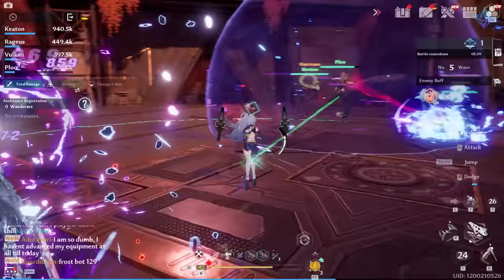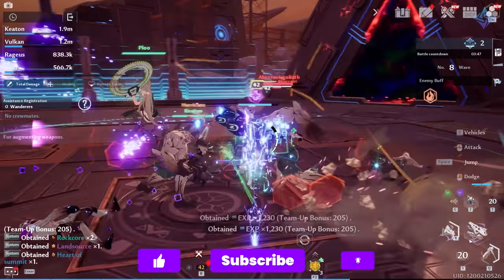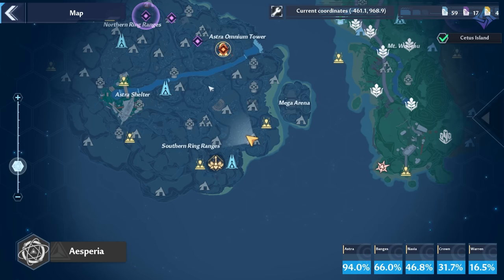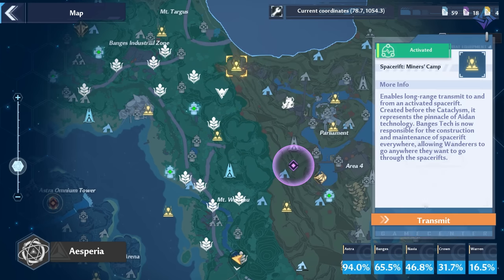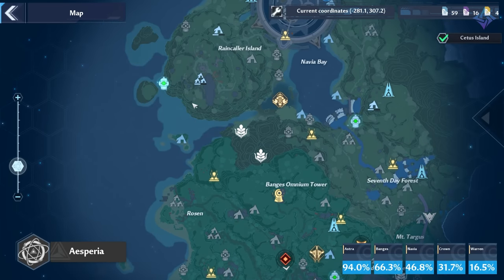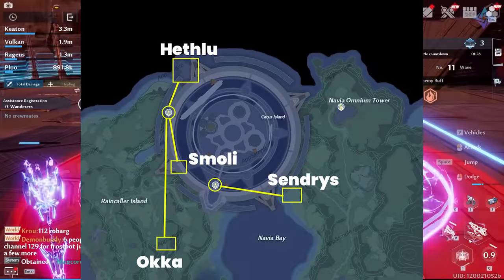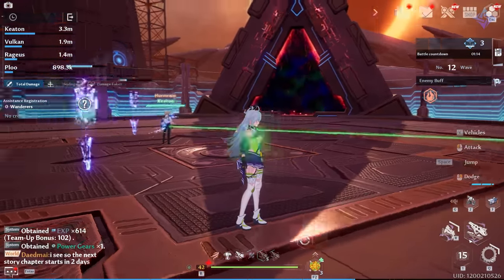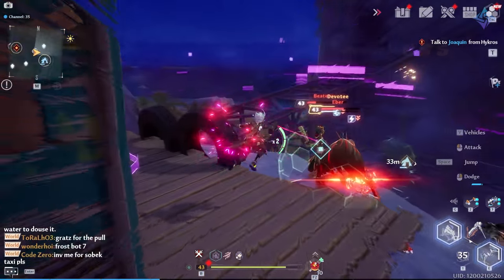How to Unlock Every Mount So Far! | Tower of Fantasy Guide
Tower of Fantasy has mounts and if you are a fanatic like me, then you definitely want to collect them all! Here is the ultimate guide to find every mount in the game, including the Voyager, Omnium Beast, and the Dust Wheeler.

Timestamps:
Overview 00:00
Starter Mounts 01:13
Chaser 01:57
Omnium 03:32
Voyager 06:30
Dust Wheeler 10:06
Monocross 10:22
Mechabird 12:35
End 12:50